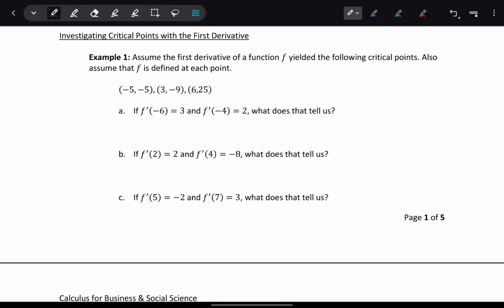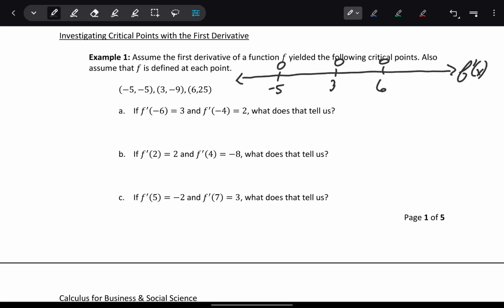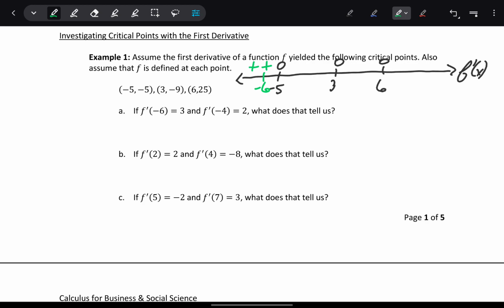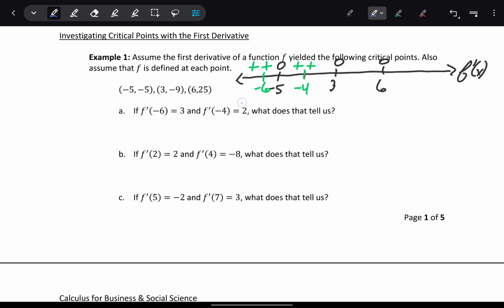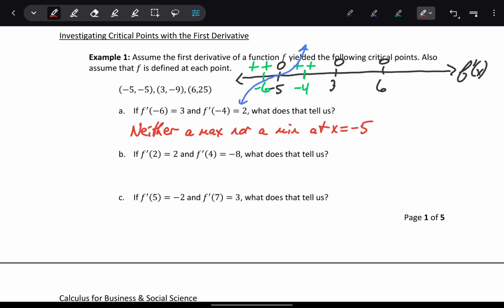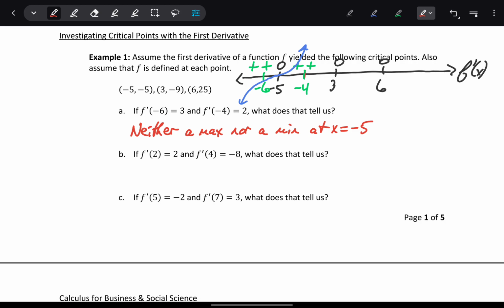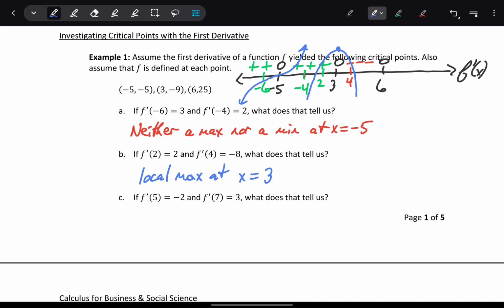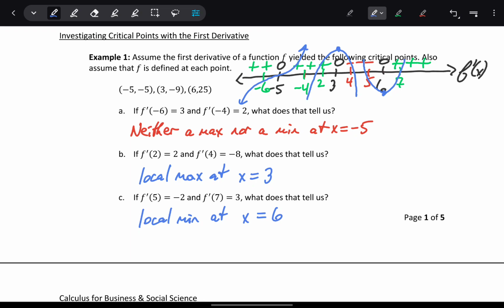Investigating Critical Points with the First Derivative